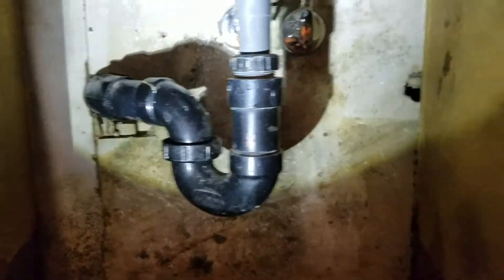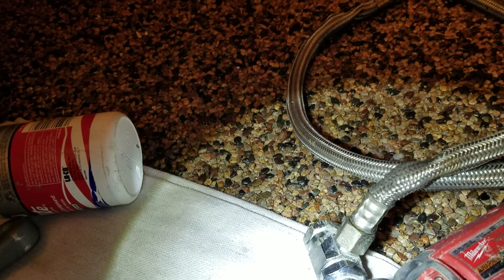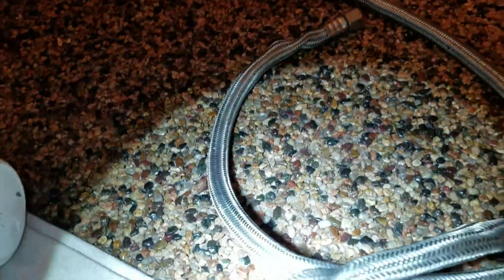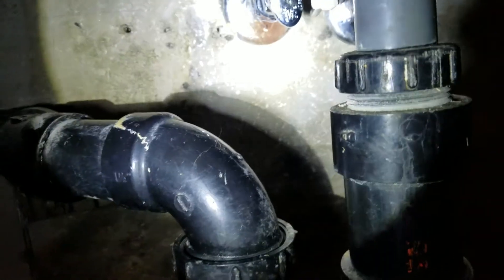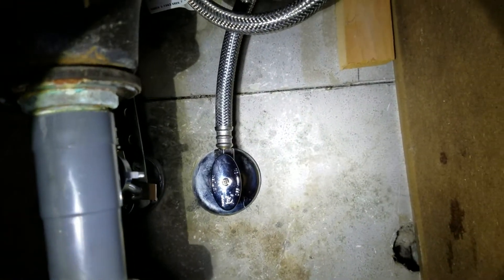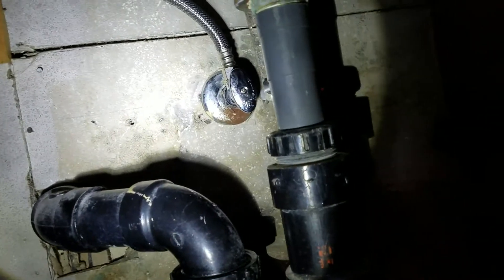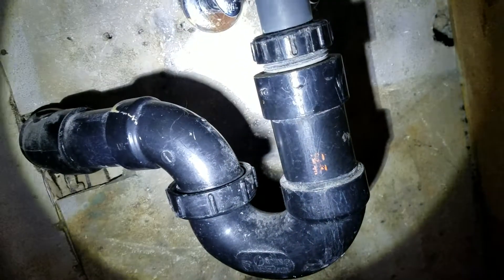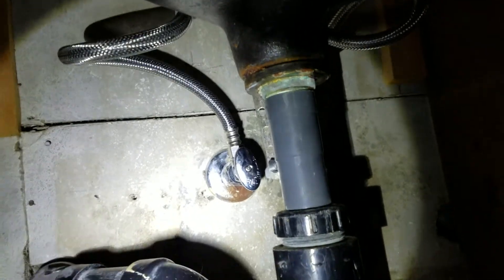Sparks Sink Repair by Clovis Plumbing Services